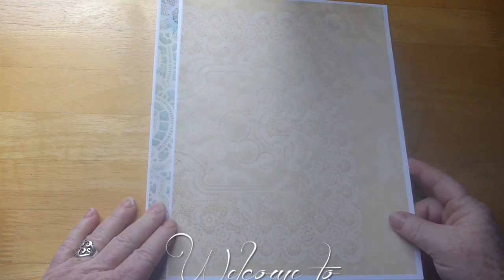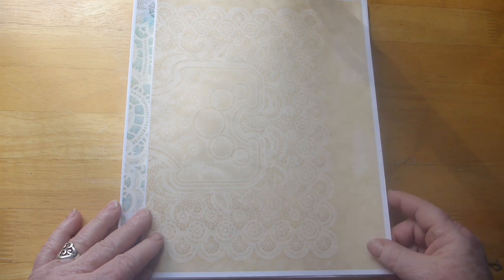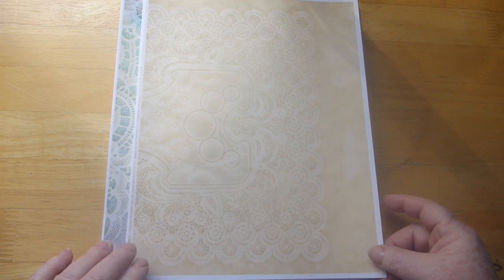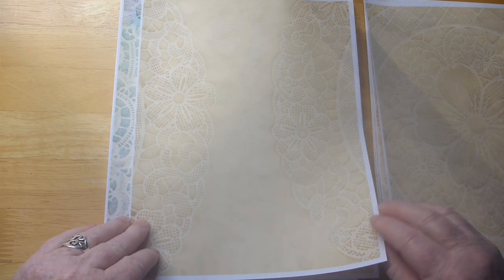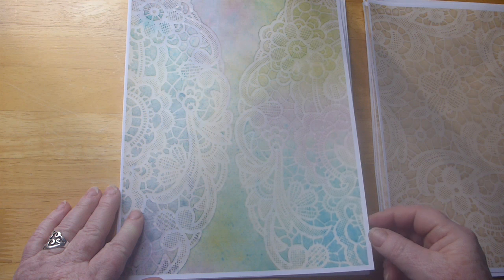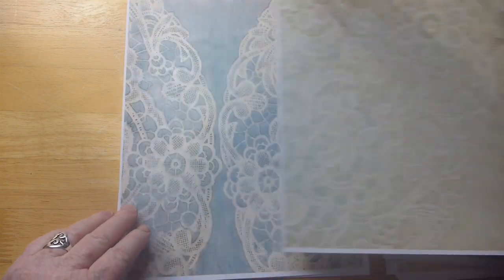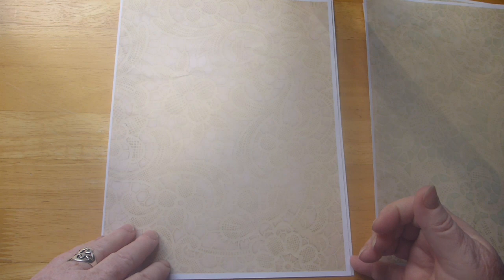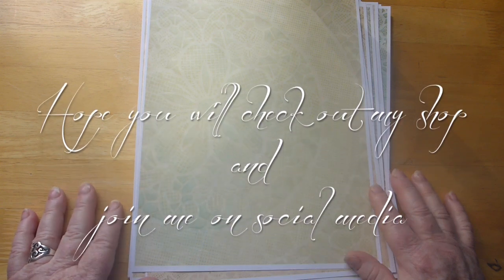digital tea dyed doily paper and tea dyed colored paper set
Hello Everyone, A while ago I did up some tea dyed doily pages, and also some colored ones. They turned out so good. I now have those papers in digital form. They will go in any journal, I am really pleased with how well the scans turned out. I hope you will check them out.

There is 2 digital kits:
Tea dyed doily pages, 41 pages

Tea dyed colored doily pages, 42 pages: